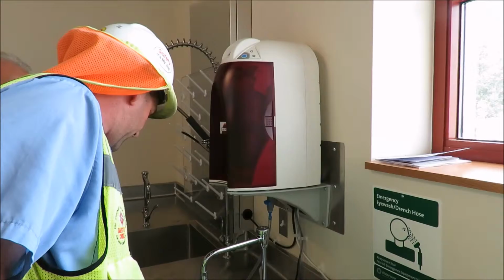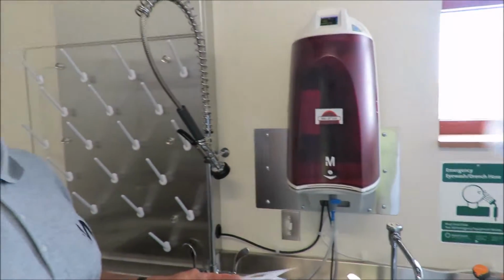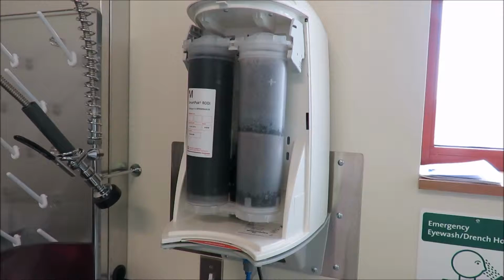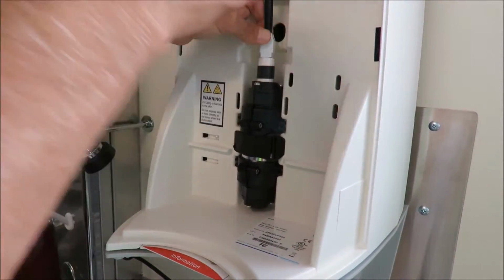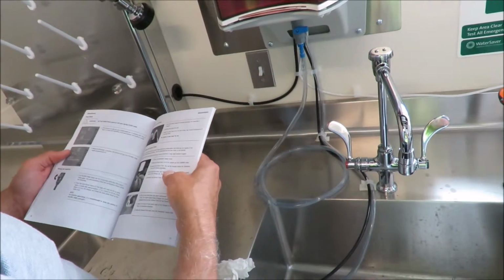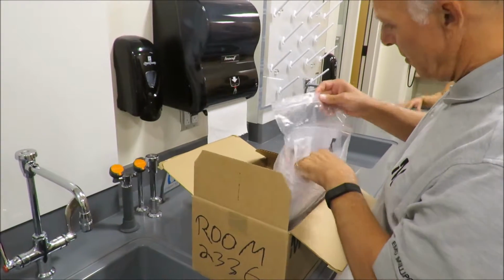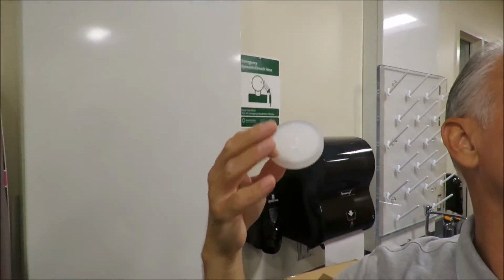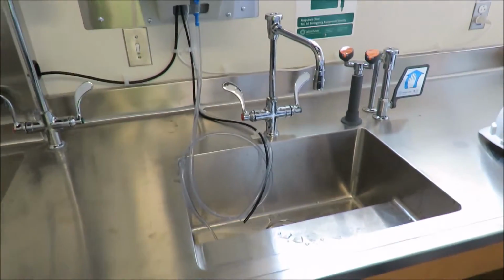Sierra Hall - RODI Water Unit Training Video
Run through of startup and troubleshooting for the RO/DI lab equipment in rooms 2304, 2323, & 2336.